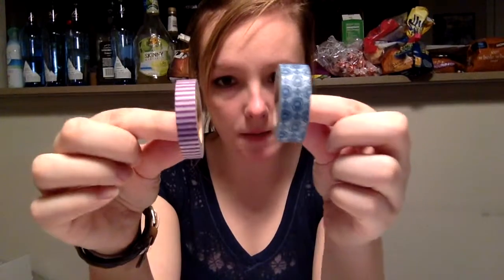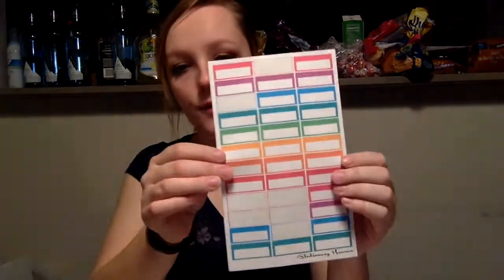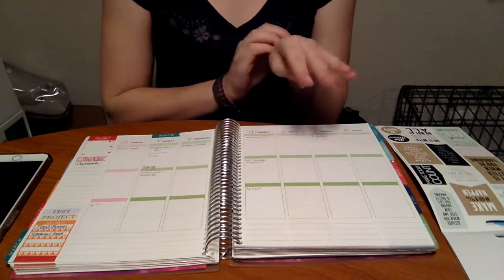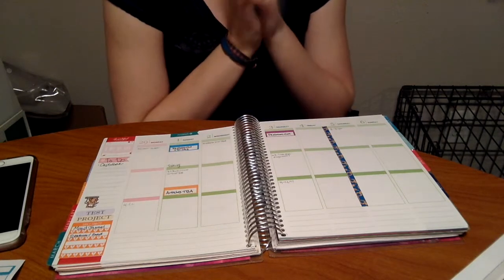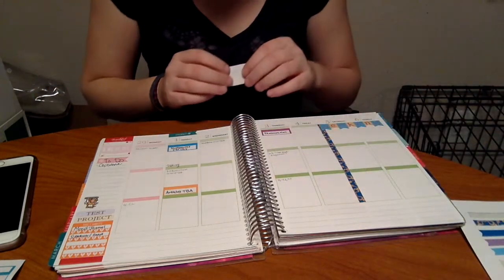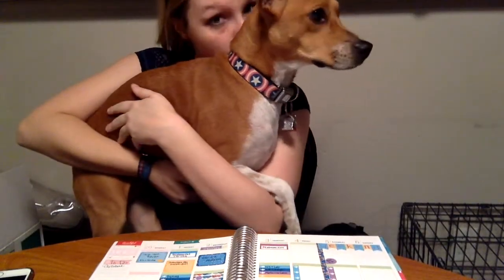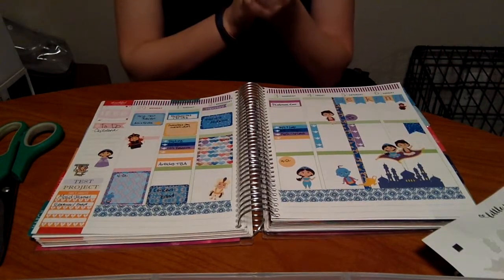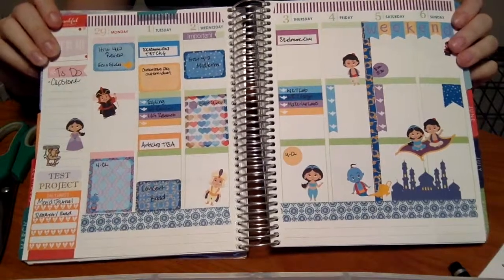FIRST PLAN WITH ME (feat. Gidget)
I do an Aladdin theme for the week of 2/29-3/6! My dog Gidget is a Basenji, Beagle, and Terrier mix, in case you were curious. And her first Gotcha Day is this March 2016! She was adopted from Pet Helpers, Inc. They're based out of Fairmont, WV!  Links for the Etsy shops I used are here:

(Aladdin Theme)

(Blank Multi-Color Boxes)

(No Spend Stickers)